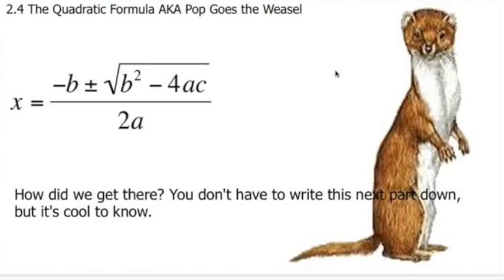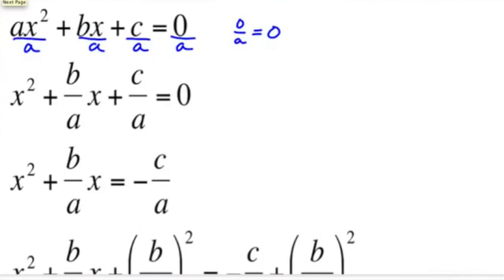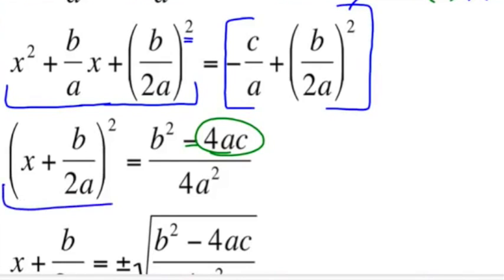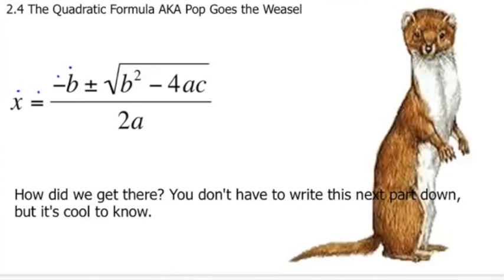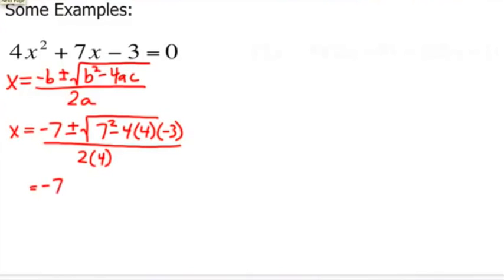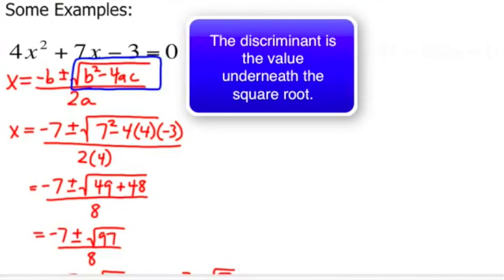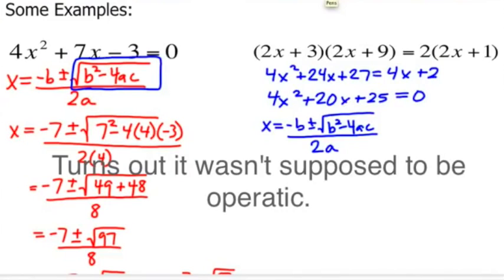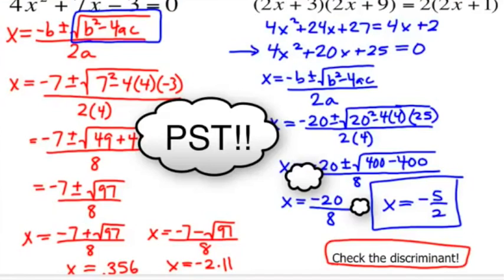The Quadratic Formula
Don't worry, I won't expect you to sing along...that's not true. Well, this sentence is false.